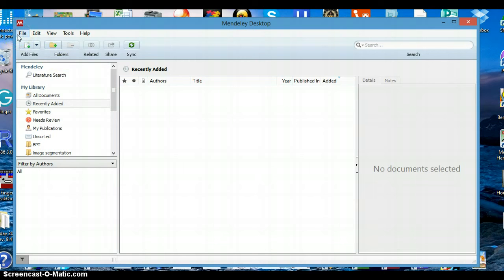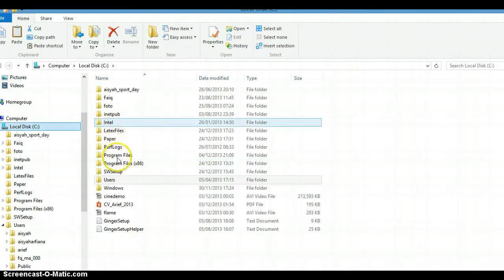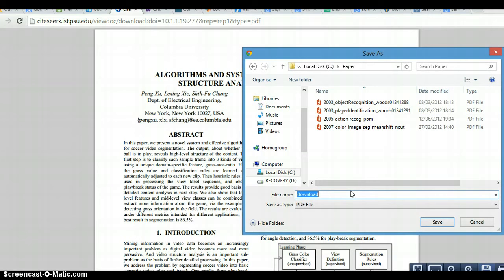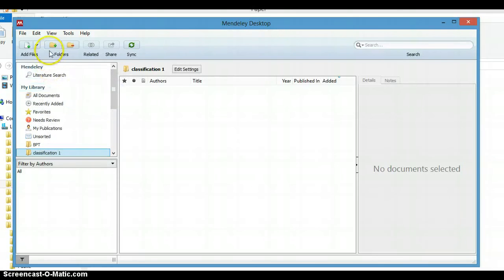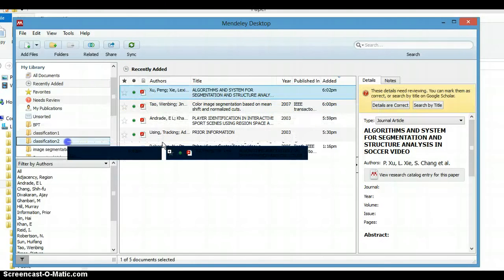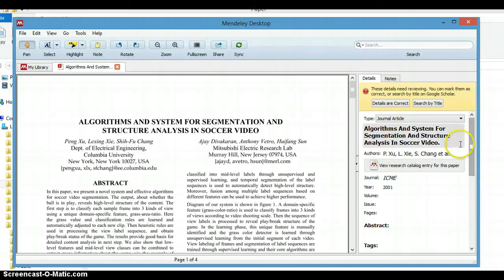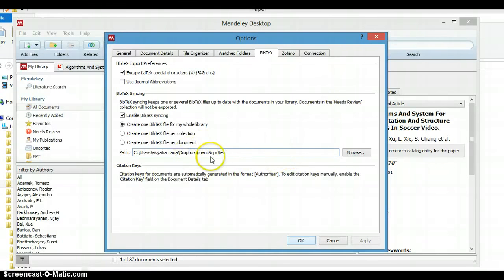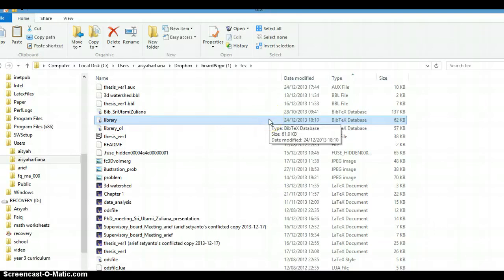MANAGE REFERENCE ON MENDELEY - Dr. Arief Setyanto M.Kom